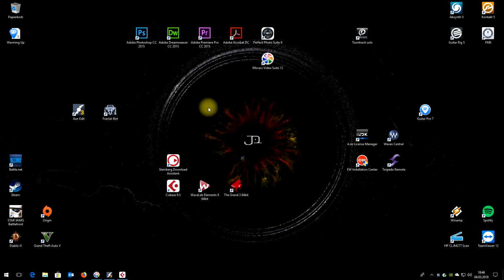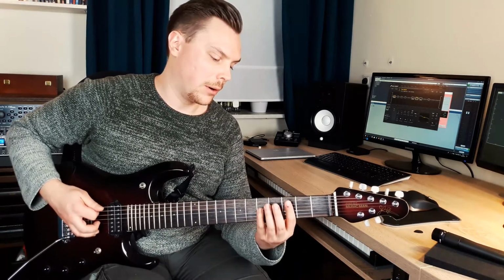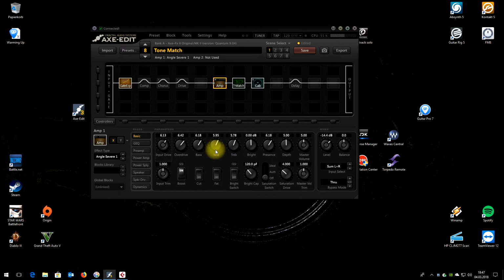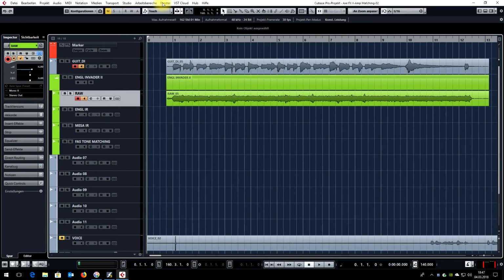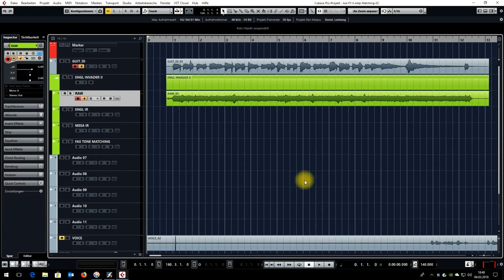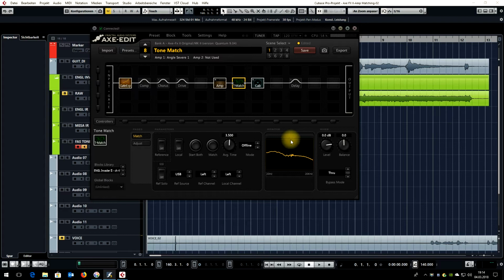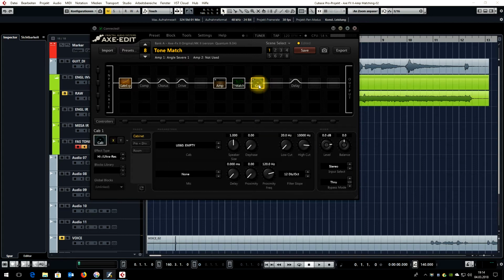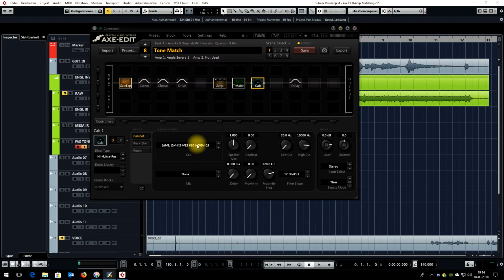Fractal Audio Axe FX II - Tone Matching my ENGL Invader II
Today I would like to demo a different way of using the Tone Matching function on the Axe FX II. Instead of replacing the Cab Block I just want to capture the raw amp tone without any cabinets. That gives me the possibility to combine with different cab IRs.